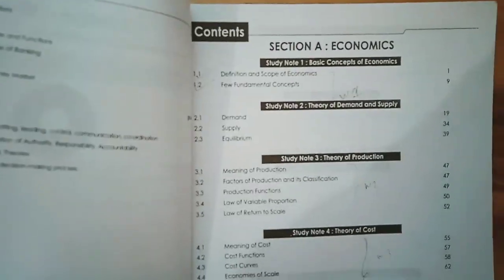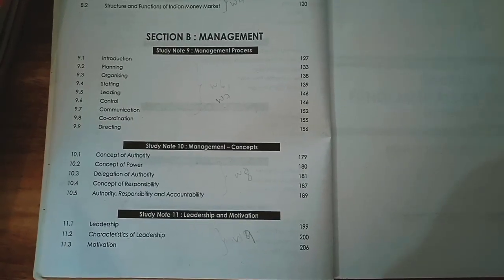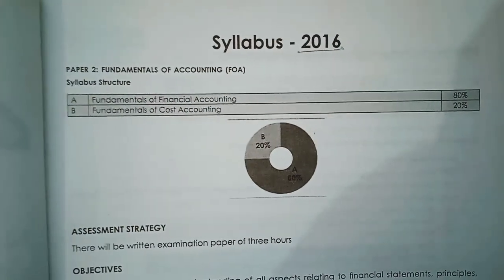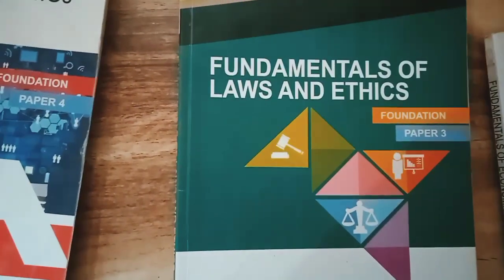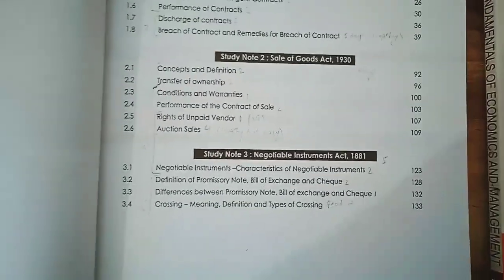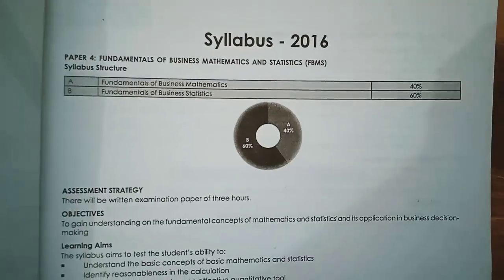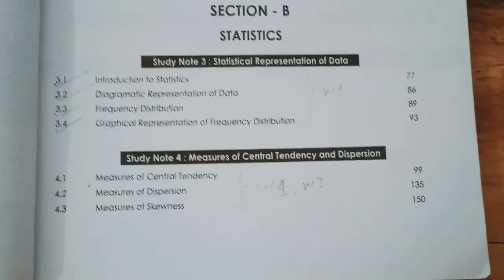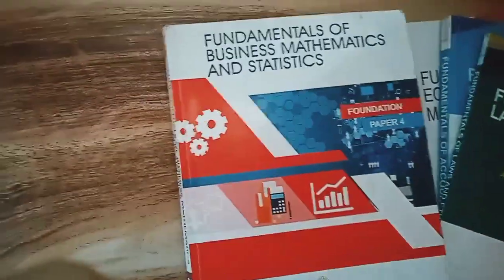✅UNBOXING💞CMA FOUNDATION 📚BOOKS &SYLLABUS || CMA diaries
not a real unboxing ofcos. 😅❤️